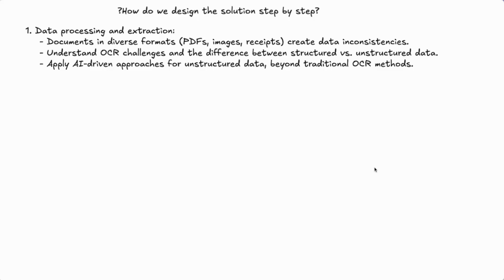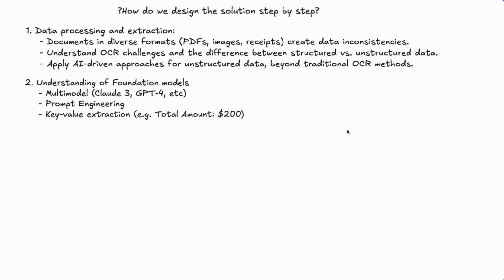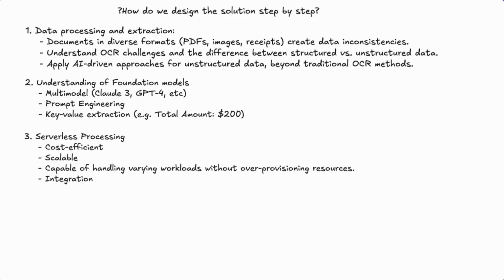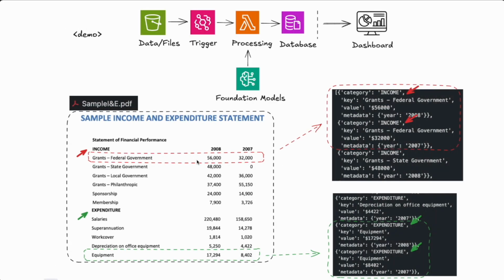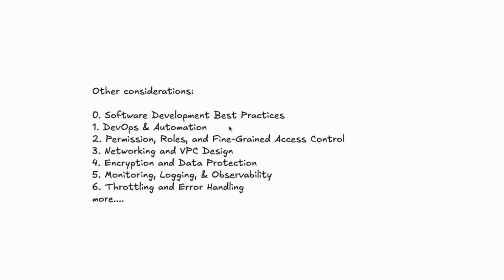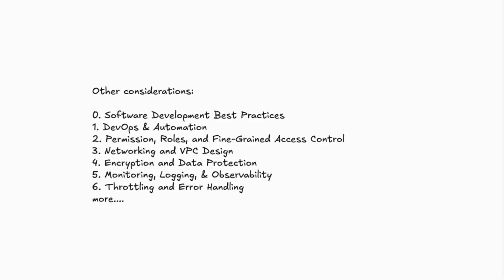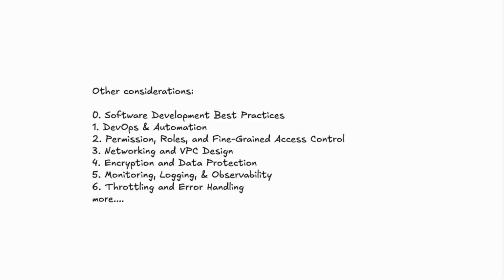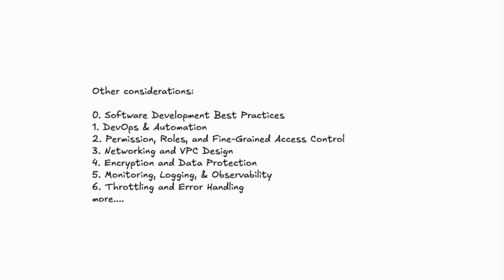Building a Serverless LLM Pipeline for Intelligent Document Processing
In this video, we explore how to design a serverless intelligent document processing pipeline using Large Language Models (LLMs) and AWS cloud services. Many businesses struggle with unstructured financial documents like invoices and receipts. We tackle this challenge by leveraging LLMs for data extraction and AWS services for automation and scalability.

🔹 Key Topics Covered:
✅ Understanding structured vs. unstructured documents
✅ Using LLMs (e.g., Claude 3, GPT-4) for key-value extraction
✅ Automating document processing with AWS Lambda & EventBridge
✅ Storing extracted data in DynamoDB for flexible schema handling
✅ Dashboarding insights using BI tools

We also discuss important considerations such as security, access control, and scaling when deploying AI-powered cloud solutions.

If you’re a data engineer, machine learning practitioner, or cloud architect, this video will provide valuable insights into designing a scalable and cost-efficient LLM-powered document processing solution.